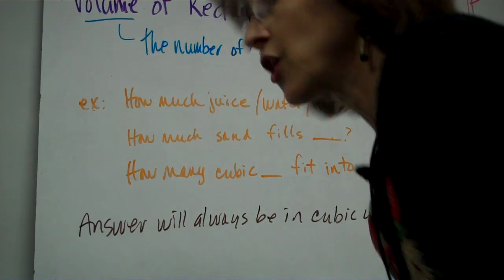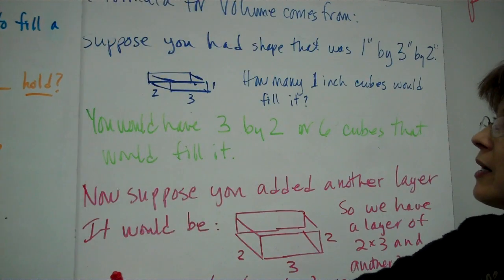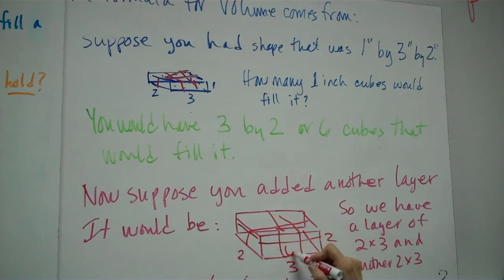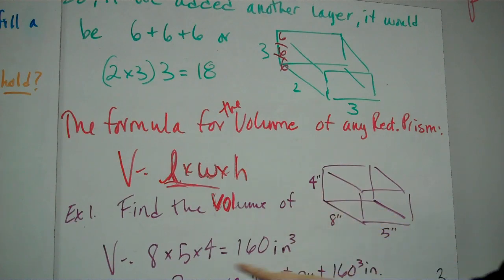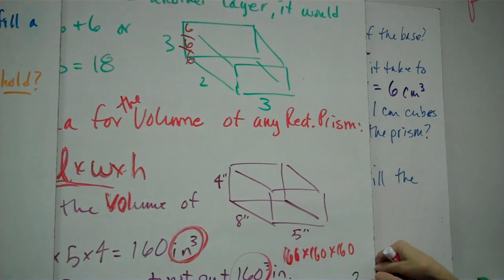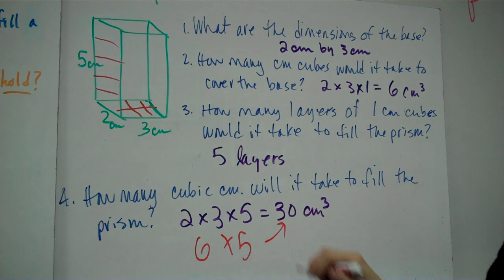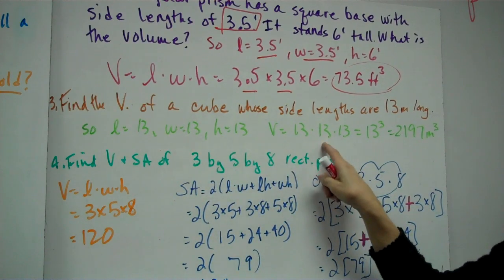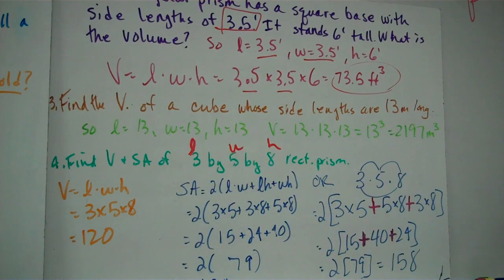Volume of Rectangular Prisms